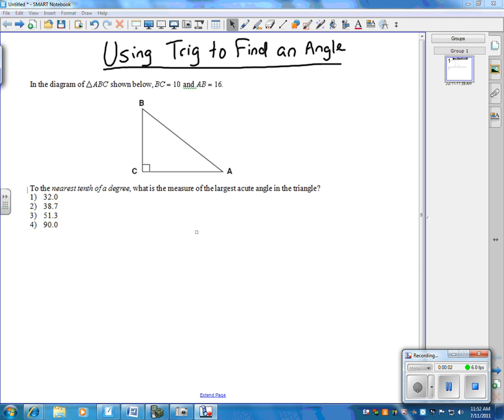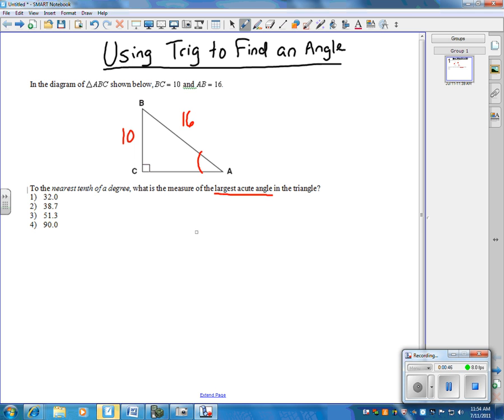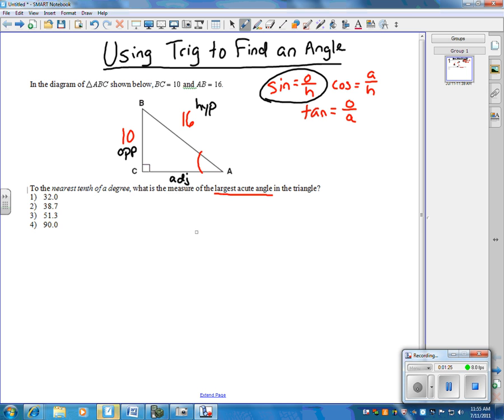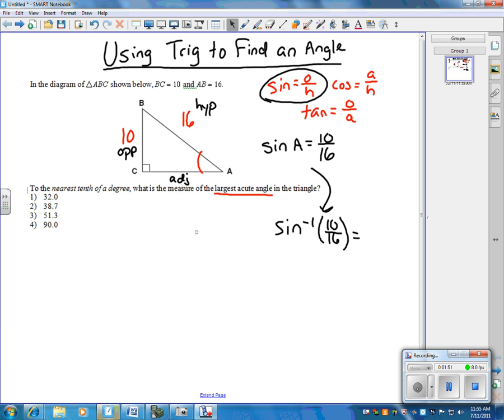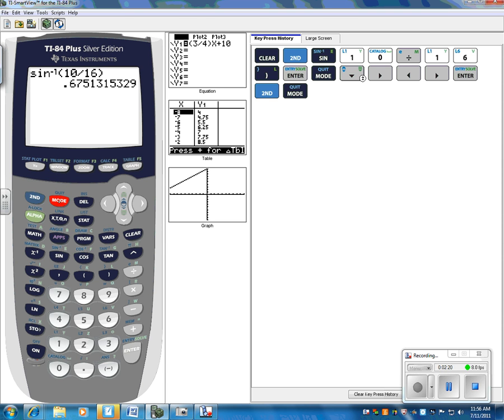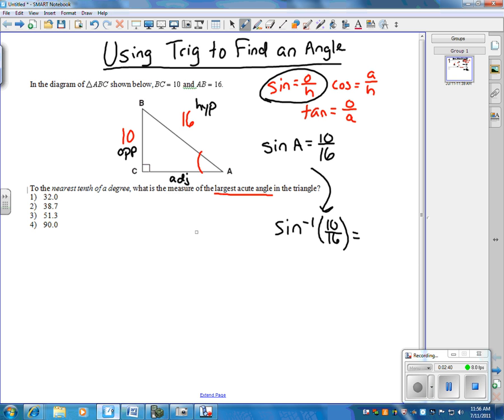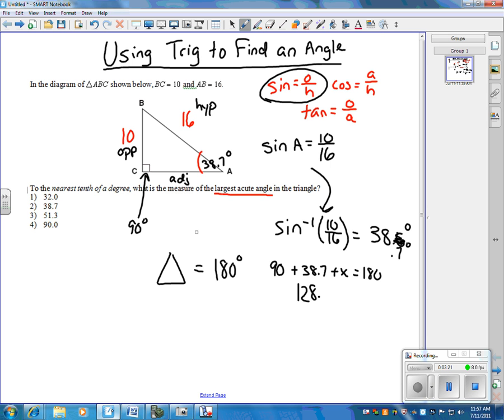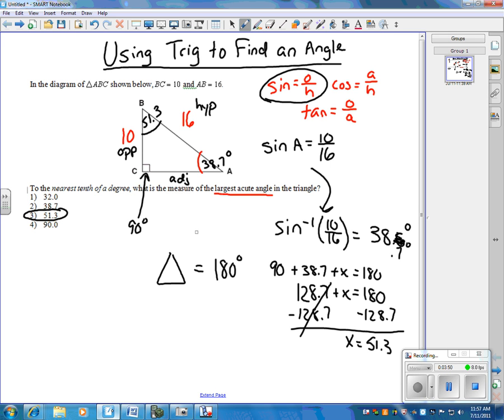Using Trig to Find Angles.wmv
Using SOH,CAH,TOA to find measures of unknown angles.